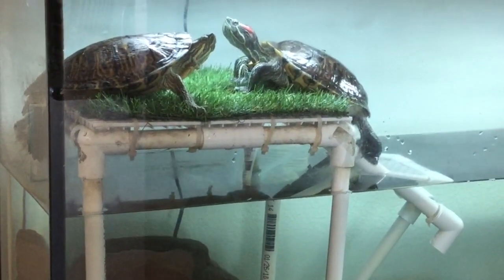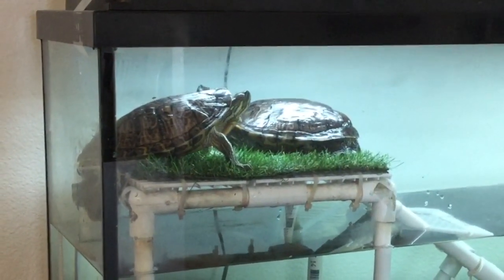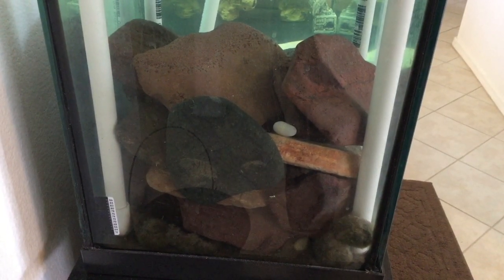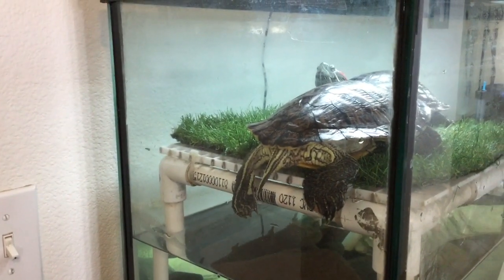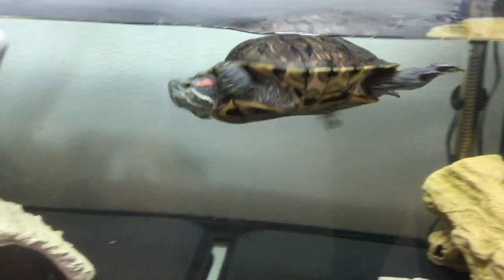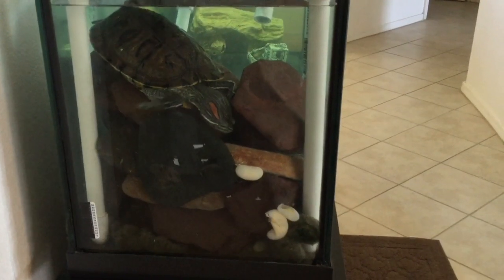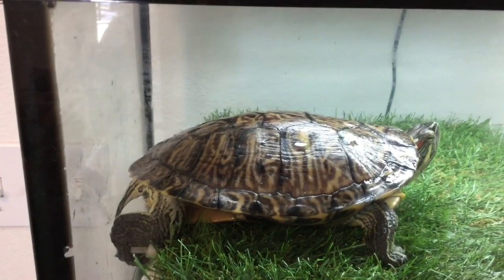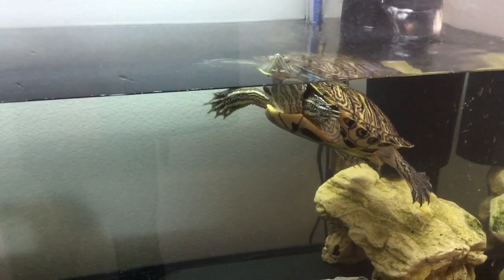Red Eared Slider Turtle Lays Eggs (Not a guide to build a nest)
This video is not a guide for building a nest. Usually, I find a random egg in the tank, but this time I was actual able to capture my turtles laying eggs. This is a new experience for me. I was not expecting it and since it is usually so random I had never considered a nest, especially since they are both girls. I guess it is time to start thinking about one. It is cool to actually see them laying the eggs. I hope that you enjoy.